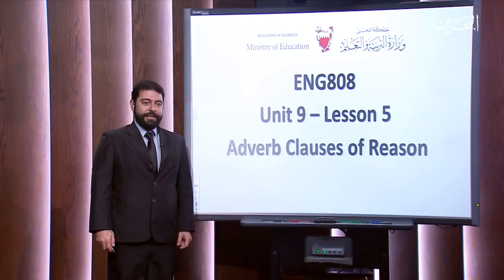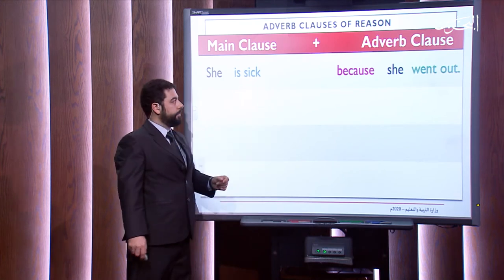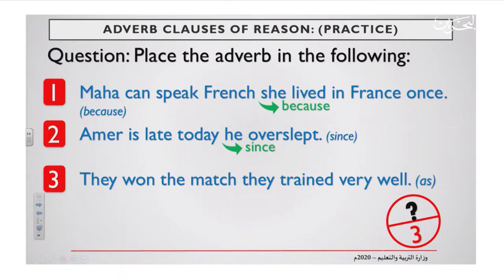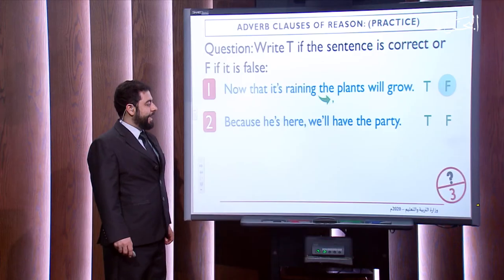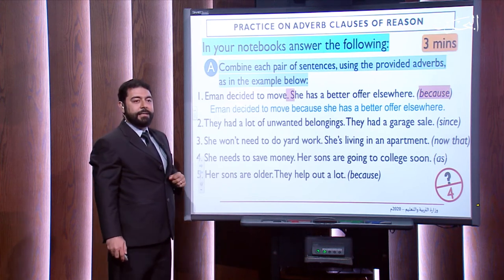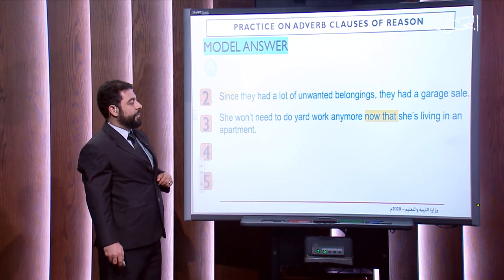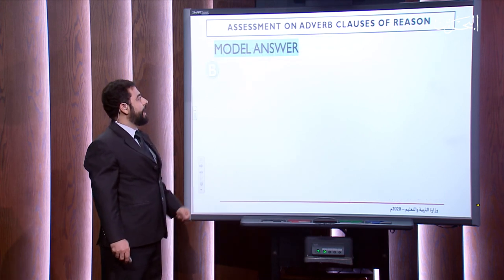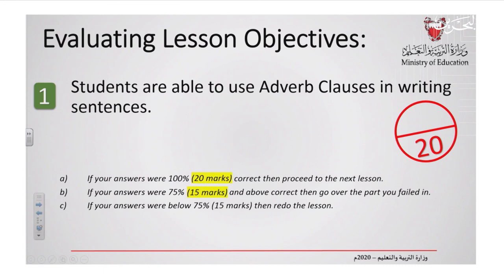انج 808 | 14-5-2020